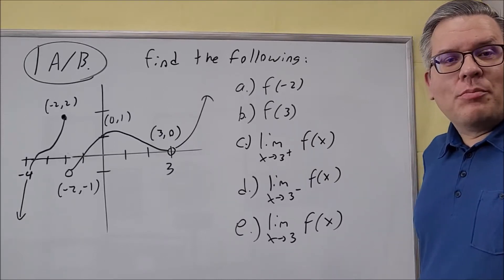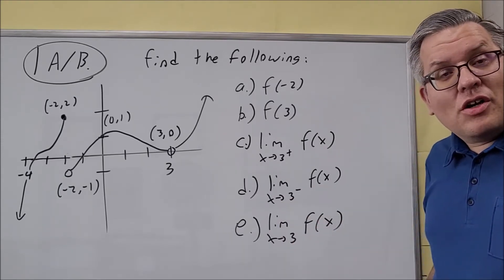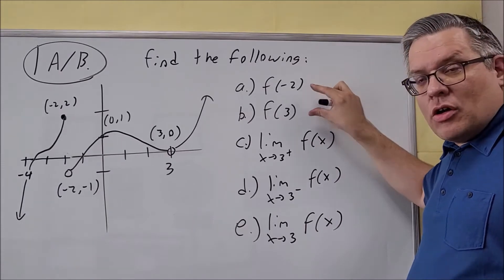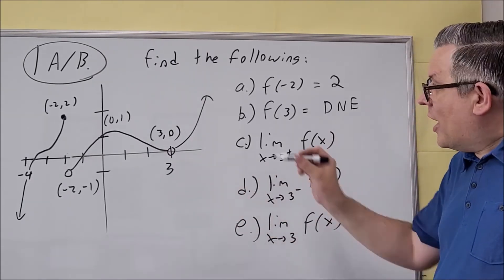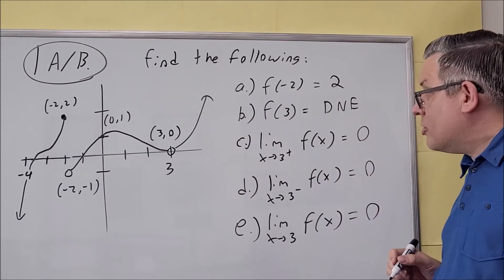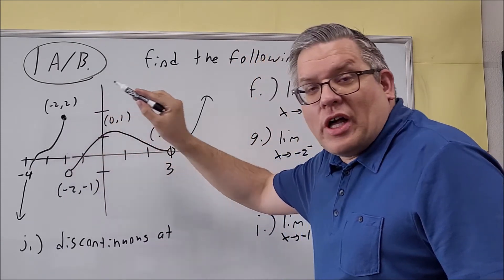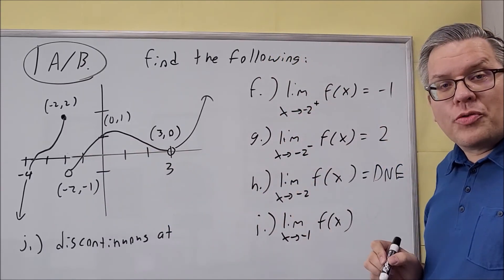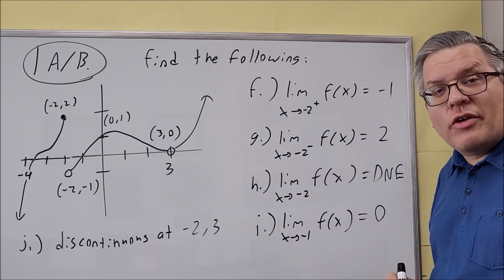MATH 181 (Calculus I) Final Exam Review